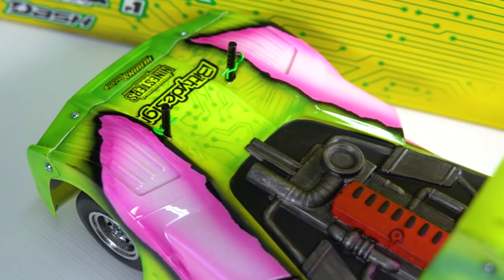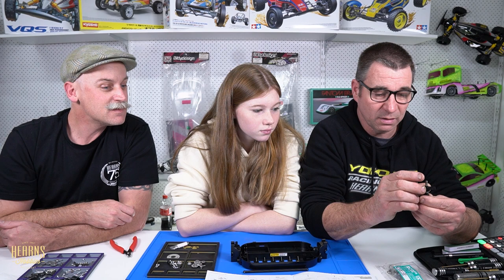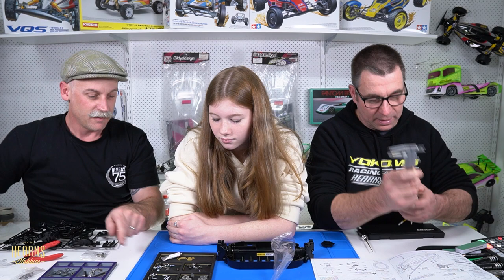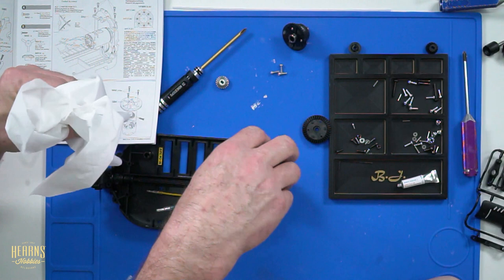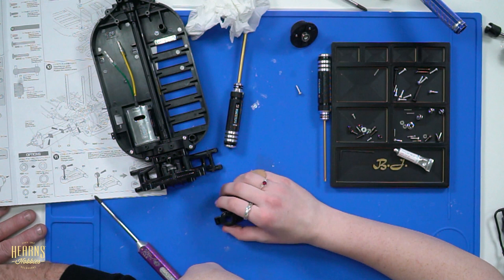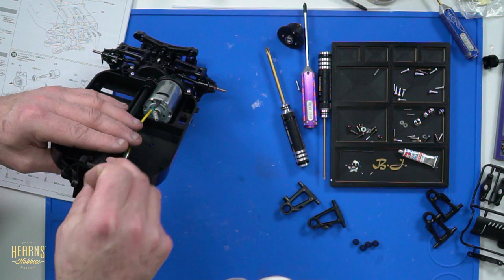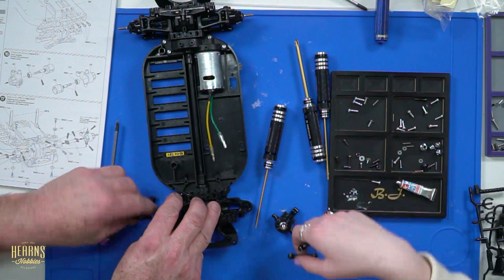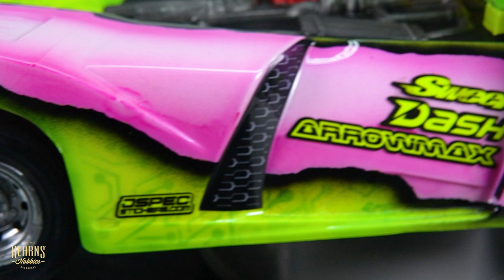Tamiya | TT01E Team Reinert Euro Racing Truck Build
Let the building begin! In this video, Brett is joined by the wonderful father-daughter tandem, Simon and Tamara, in building the Tamiya TT01E Euro Racing Truck Kit.

This is an exciting R/C model assembly kit recreating the Team REINERT Racing MAN TGS truck that starred on the 2016 European truck racing circuit. The realistic body is a 4-piece set made from lightweight and durable polycarbonate, with separately molded plastic side mirrors, coupler, and rear bumper parts. Stickers are included in the kit to recreate the truck's numerous sponsor markings and logos, etc. The TT-01 Type-E chassis is a proven performer, and here it is fitted with dedicated racing truck model wheels and tires.